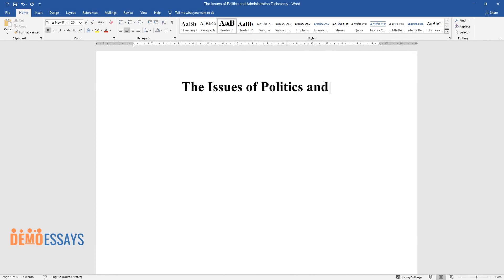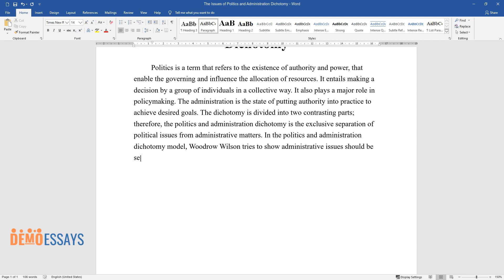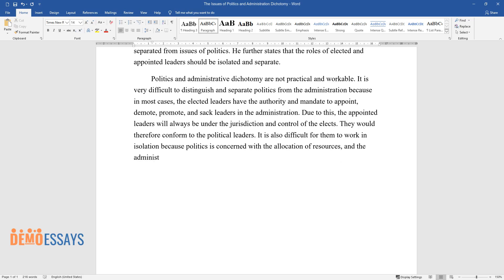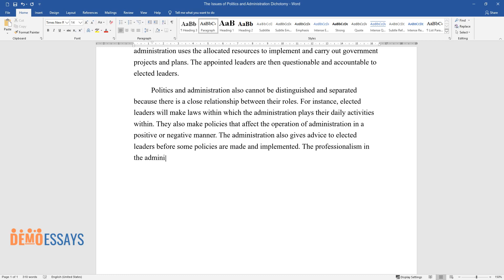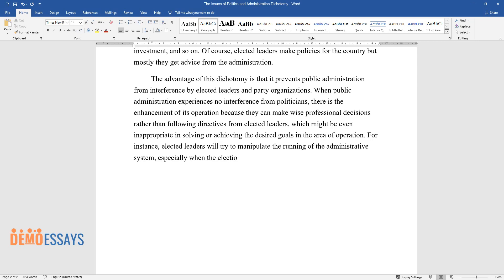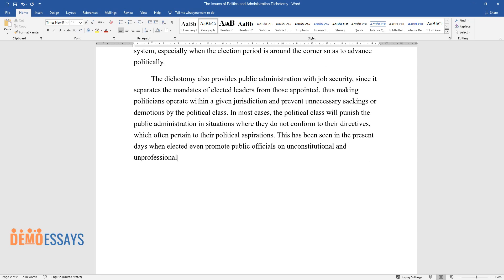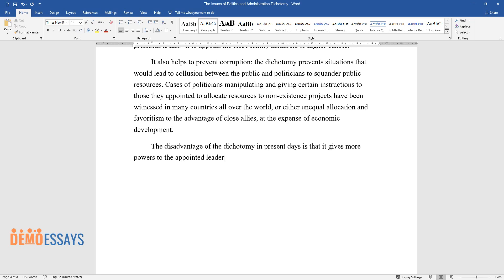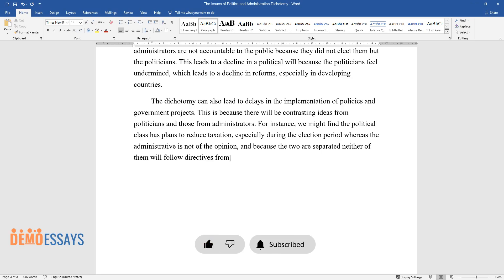The Issues of Politics and Administration Dichotomy - Essay Example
📝 Essay description: In the politics and administration dichotomy model, Woodrow Wilson tries to show administrative issues should be separated from issues of politics.

ℹ️ Subjects: Public Administration
ℹ️ Words: 742
ℹ️ Pages: 2

📚 Reference list:
Al-Buraey, Muhammad. Administrative Development: An Islamic perspective. New York: Routledge, 1985. Print.
Rabin, Jack and Bowman, James. Politics and Administration: Woodrow Wilson and American public administration, Volume 22. Dekker, 1984. Print.